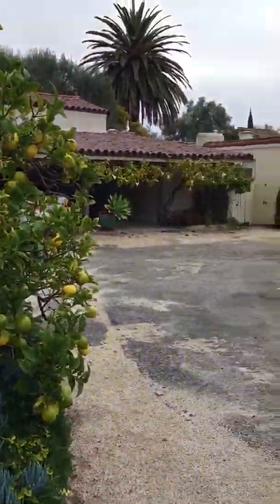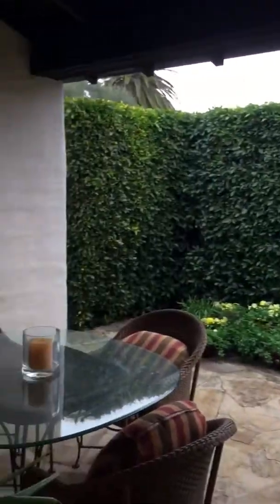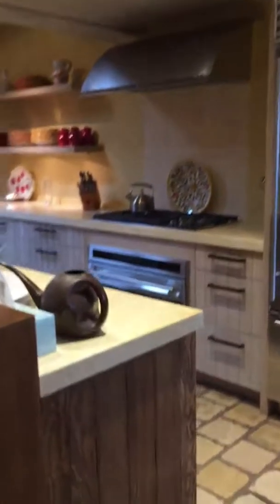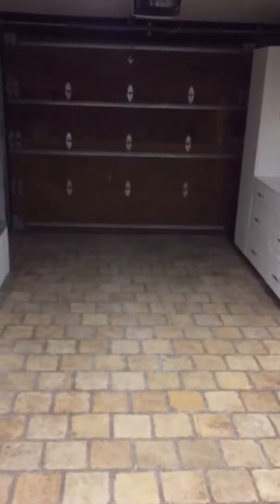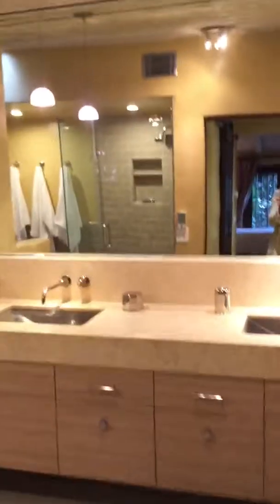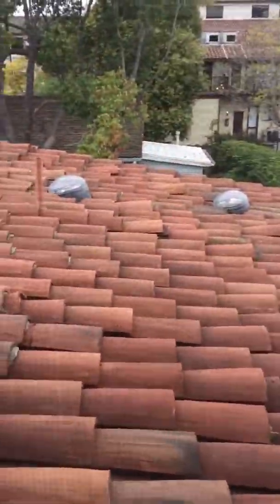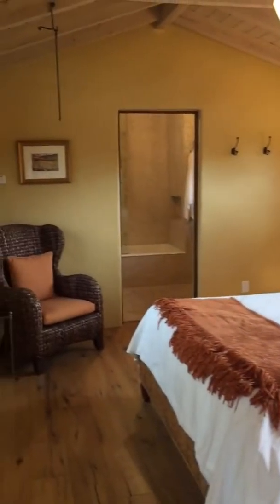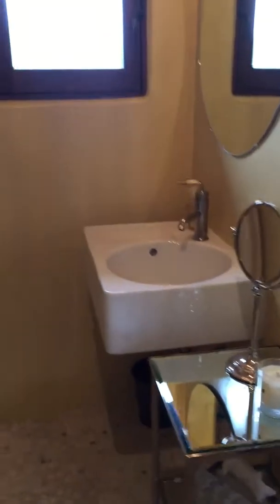El Casario 924 Garden Street